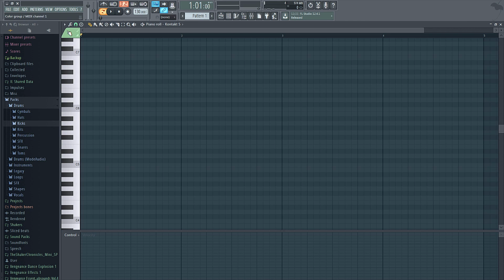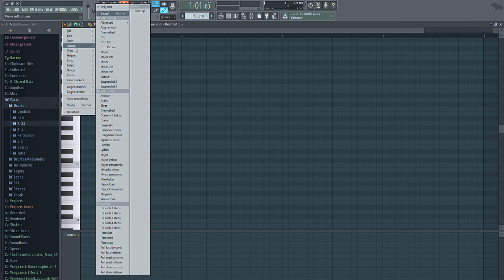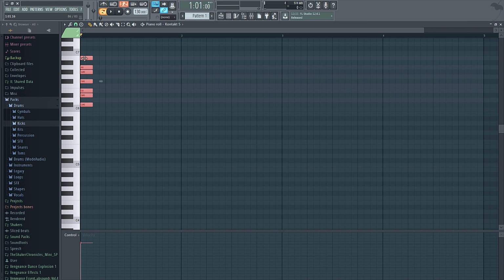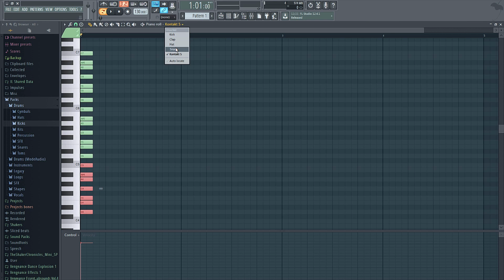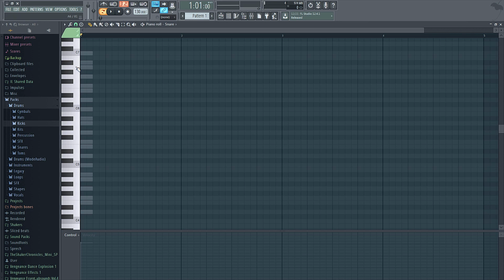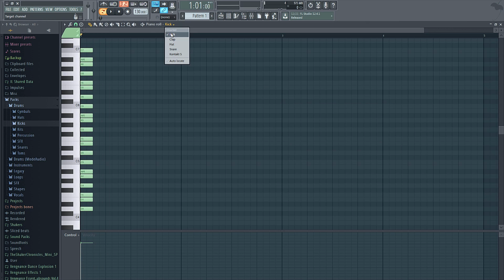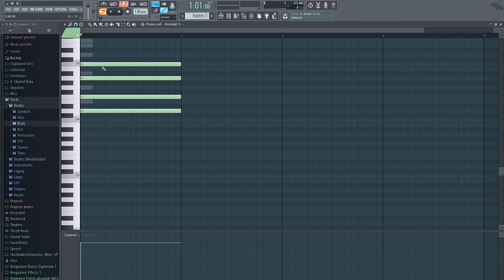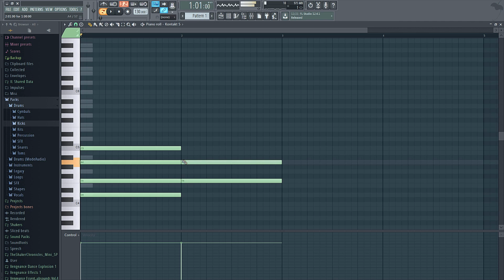FL Studio Music Production Basics: Part 3, Basic Music Theory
Hello, and welcome to a new project of mine. In this series, you will be learning the A to Z of music production in FL Studio. It is time to talk music theory, however I have done my best to keep it as simple as possible, and also show you a useful method of quickly coming up with chord progressions.

Credit for the music goes to The Grand Sound.